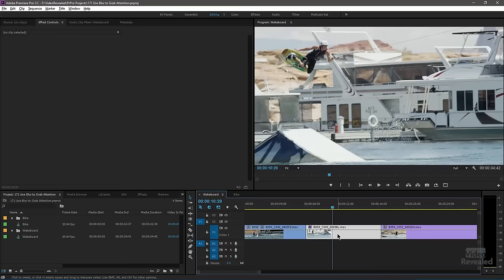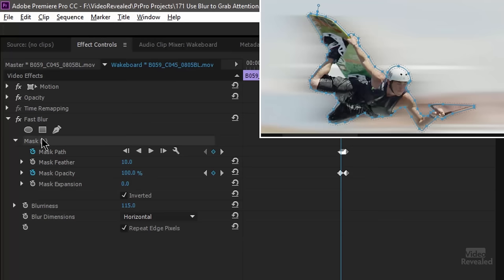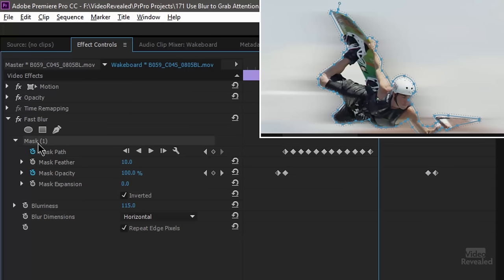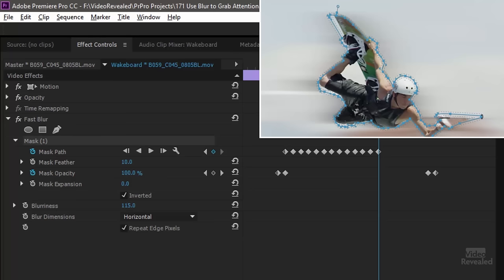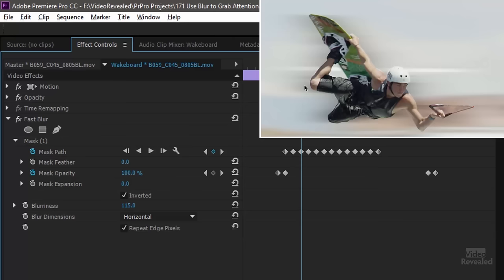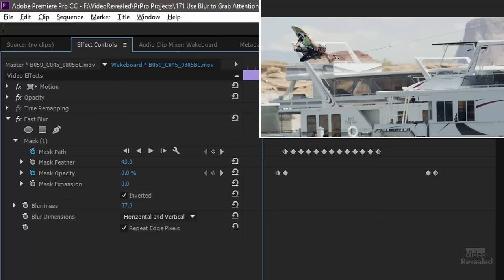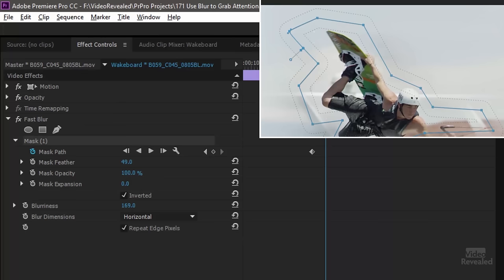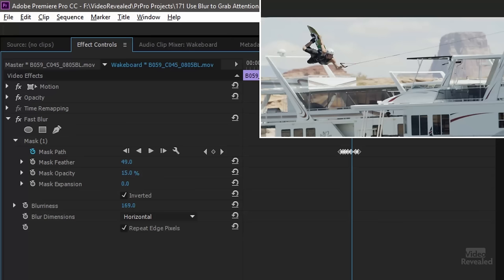Isolated blurring to grab attention in Adobe Premiere Pro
This tutorial will show you how to create a stylized blur effect to direct the viewer's attention to exactly where you want.

For detailed information on rotoscoping, check out Mary Poplin and Mocha!

QUESTIONS?

THANKS!